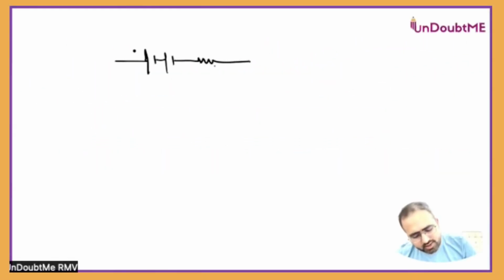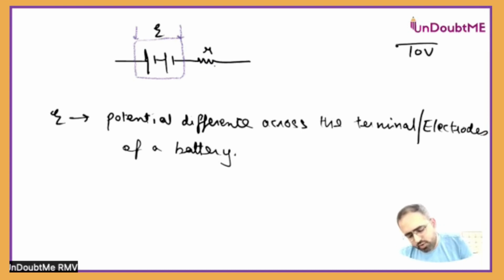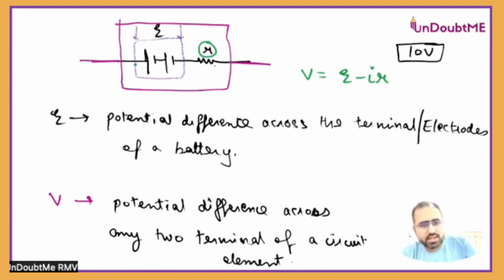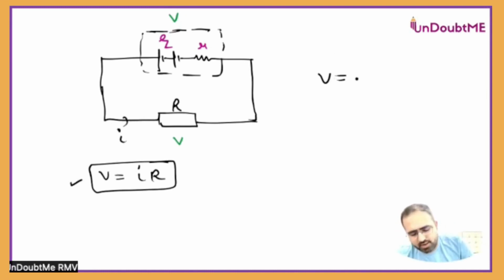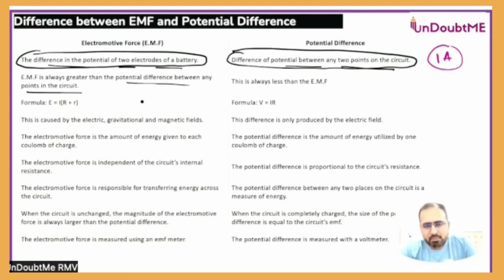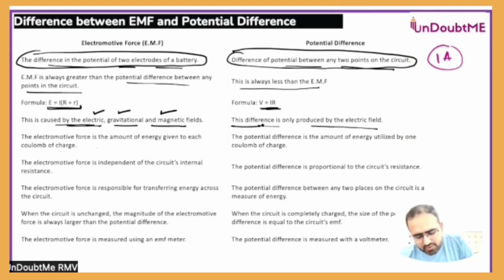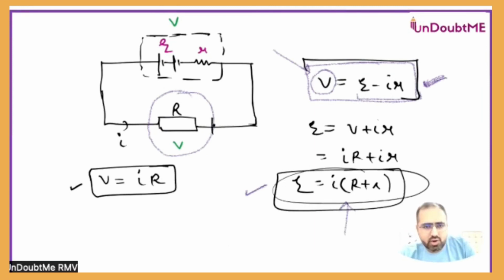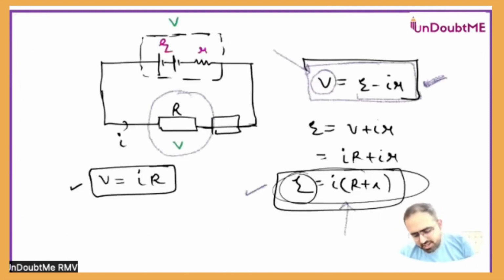EMF vs Potential Difference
⚡️ Understanding EMF vs. Potential Difference: Explained by Undoubtme Educare Dubai ⚡️

Dive into the intriguing world of electromotive force (EMF) and potential difference with our comprehensive tutorial on "EMF vs. Potential Difference." Presented by Undoubtme Educare Dubai, this video is an invaluable resource for students across major curricula and exams such as IGCSE, IB, A Levels, SAT, CBSE, ICSE, ISC, and IIT JEE. Join us for an enlightening session led by Rohit Vachhani, the founder of Undoubtme Educare and a seasoned educator with 11 years of teaching experience.

🔑 **Key Highlights:**
- 🌟 Demystifying EMF: Understand the concept of electromotive force, its origin, and its significance in electrical circuits.
- ⚡️ Deciphering Potential Difference: Explore potential difference as a fundamental electrical concept and its role in circuit behaviour.
- 📊 Comparative Analysis: Learn how EMF and potential difference are related, yet distinct, and how they affect circuit elements differently.
- 🧠 Expert Insight: Benefit from Rohit Vachhani's expertise as he simplifies complex concepts, making them accessible and engaging.
- 📝 Quick and Effective Revision: Designed for swift revision, this tutorial helps solidify your understanding of EMF and potential difference.
- 📚 Complementary Learning: Undoubtme Educare Dubai provides additional educational content, ensuring comprehensive learning.

Whether you're striving for excellence in your exams or seeking a profound understanding of electrical principles, this tutorial is your gateway to mastering EMF and potential differences in a concise and efficient manner.

🚀 Elevate your comprehension today! Your journey to becoming an electrical whiz begins now! ⚡️

Microphone Used in this video:

Laptop Used for recording:

Tablet Used in recording: